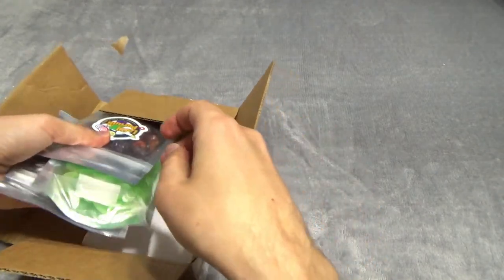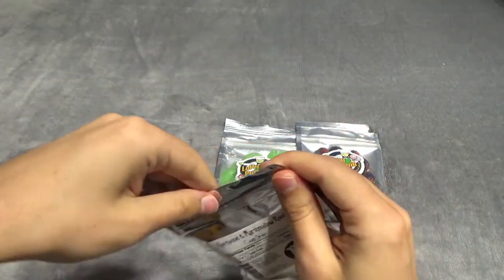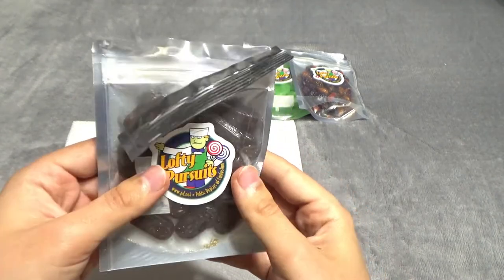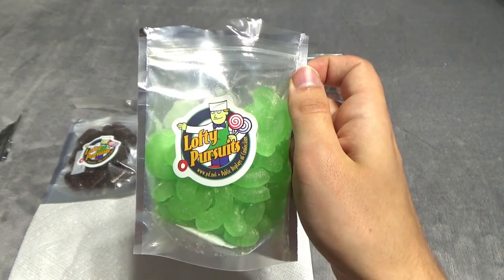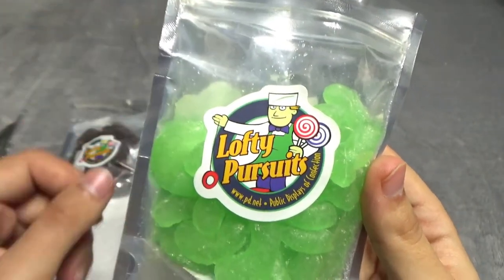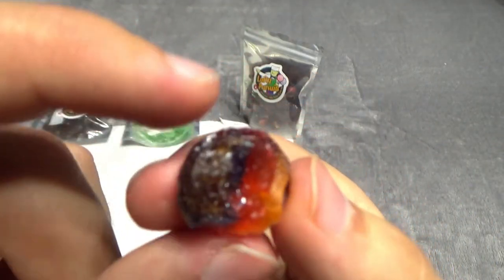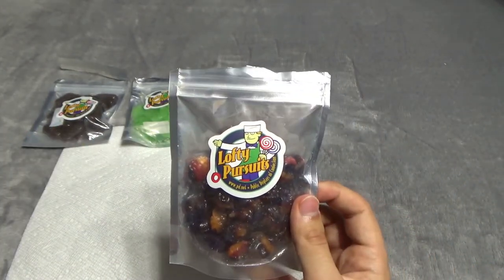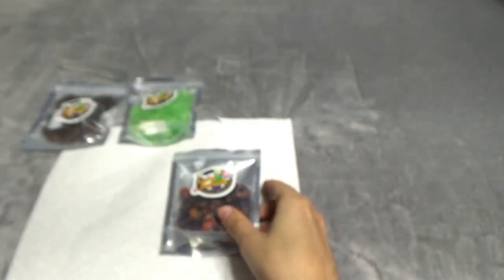Taste testing 3 strange candy flavors from Lofty Pursuits!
I unbox and taste some very odd candy flavors made by the amazing people at Lofty Pursuits @ This wasn't sponsored in any way, I'm just a fan of the channel and decided to give some of the products I've watched being made a try!

Flavor rundown:
Horehound and Marshmallow - Strong herbal (caraway seeds came to mind) licorice type flavor with a bit of sweetness that slowly mellows out and kinda gathers in the back of your throat like how mint/menthol does. Definitely not for those who do not like licorice, but those that do enjoy it will find a very relaxing flavor like licorice tea with some mint

DILL-icious (Dill Pickle) - Light acidic/vinegary brine flavor with some sweetness, basically what you'd expect to taste if you watered down some pickle brine and added some sugar to it to taste. If you're a fan of pickles, you will have a good time with these ones

Forbidden Fruit 2 (Tide Pod candy) - Tart, sour, fruity, and sweet. It's like a party in your mouth with notes of raspberry, lemonade, citrus, and possibly green apple? It's one of those flavors that doesn't settle down. This was my personal favorite of the three and I'd definitely recommend trying it if it's still in stock!

All these flavors and many more were/are available for anyone interested!